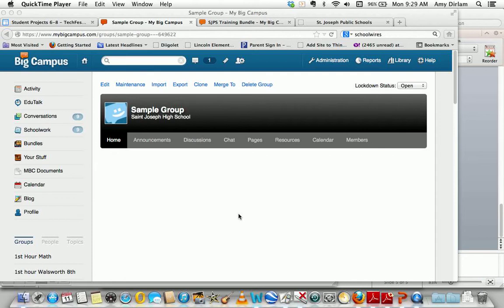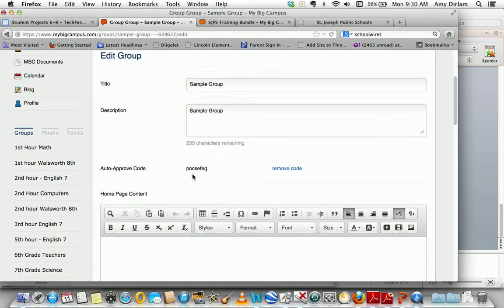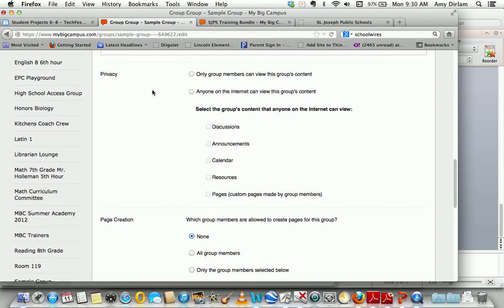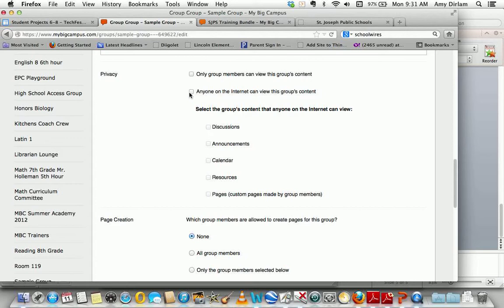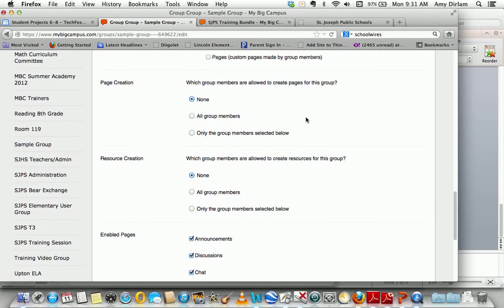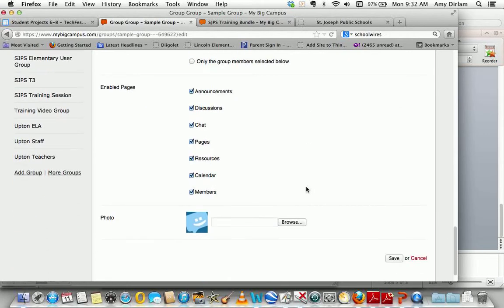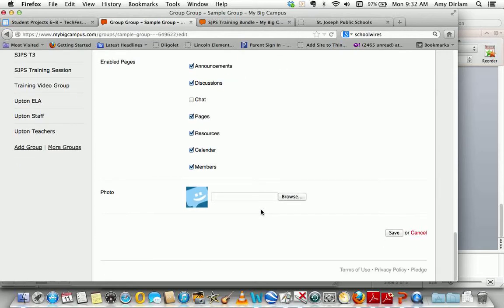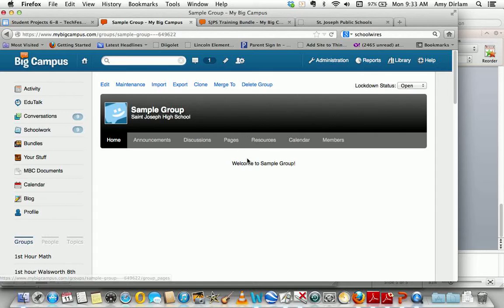Editing Home Page and Settings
How to Edit the Home Page of a Group in My Big Campus